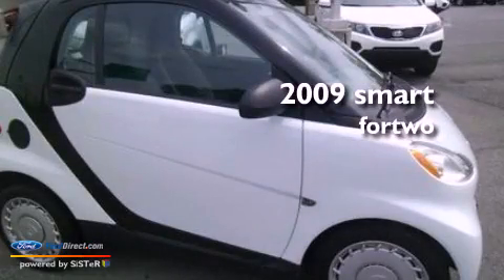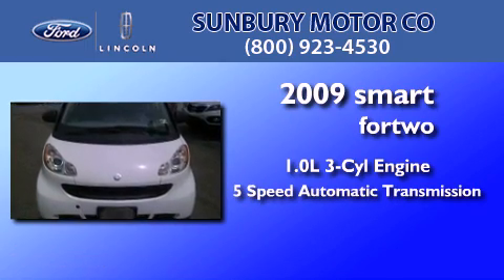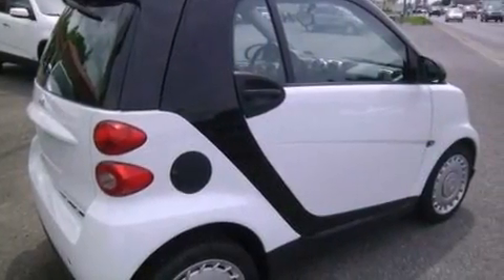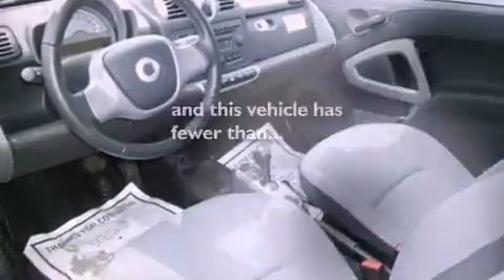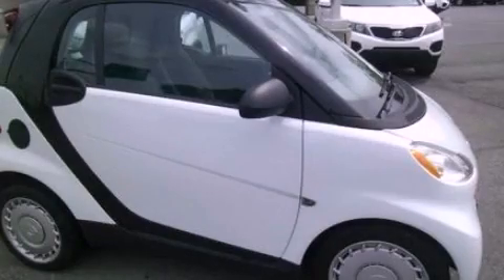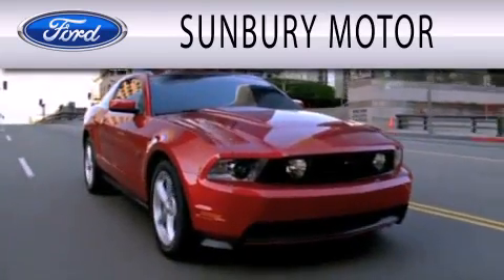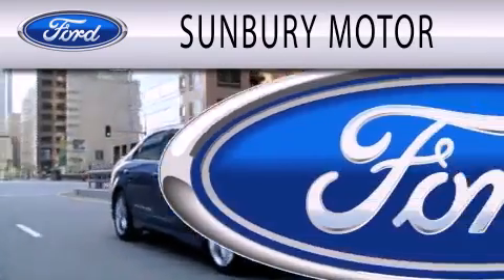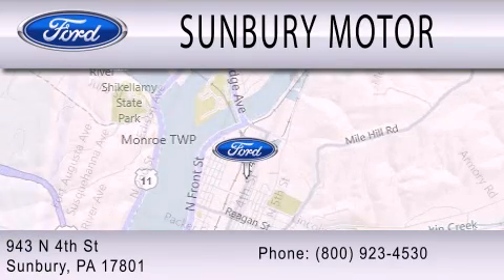2009 SMART FORTWO Sunbury PA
Year : 2009
 Make : SMART
 Model : FORTWO
 Engine : 1.0L I3 12V MPFI DOHC
 Trans . : 5-SPEED AUTOMATIC WITH AUTO-SHIFT
 Exterior : WHITE
 Miles : 18,681

 Stock : KS414A